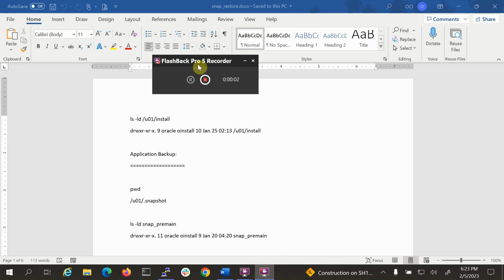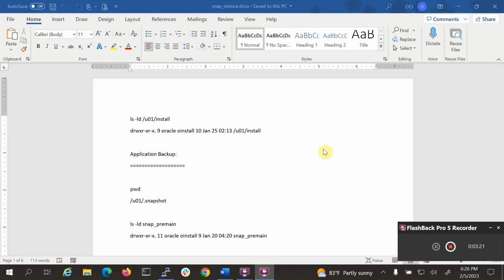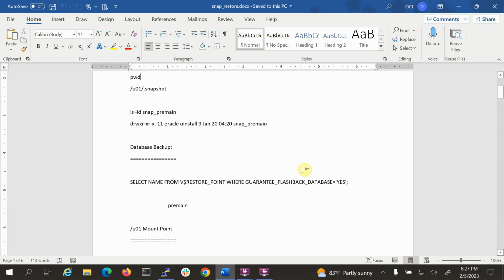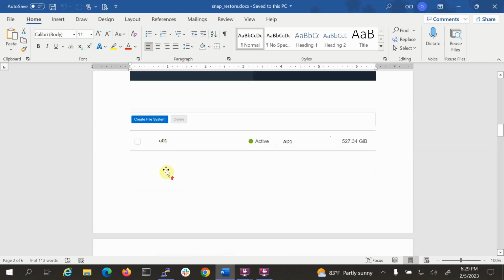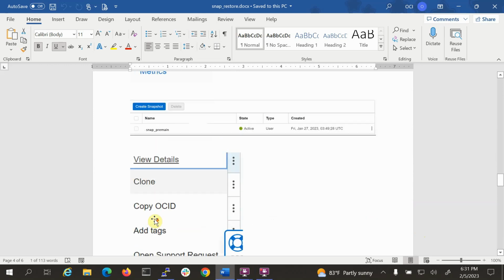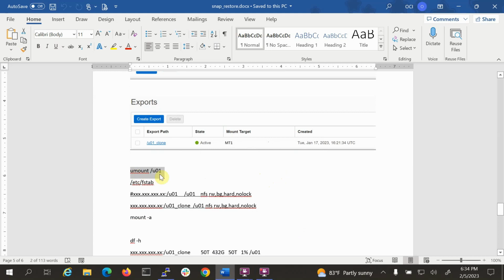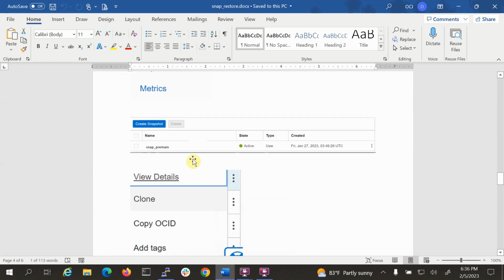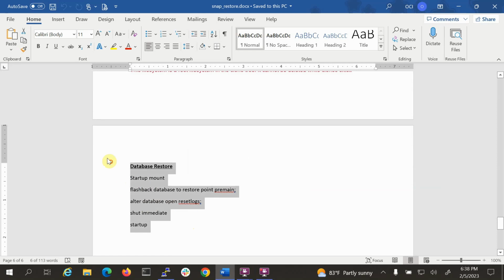Production Issue! How to Restore using SNAP?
This video will help the DBAs to restore the FSS File System using FSS Clone !